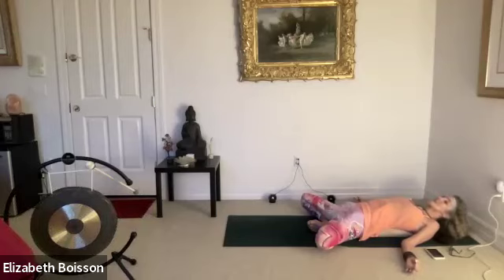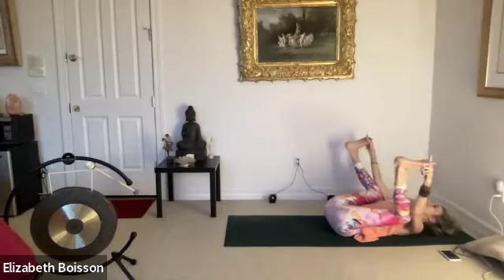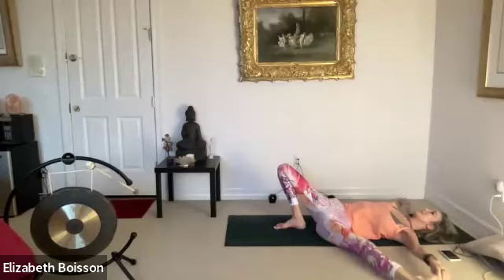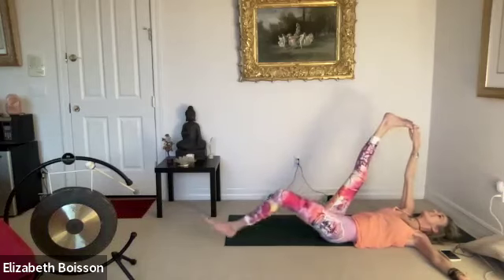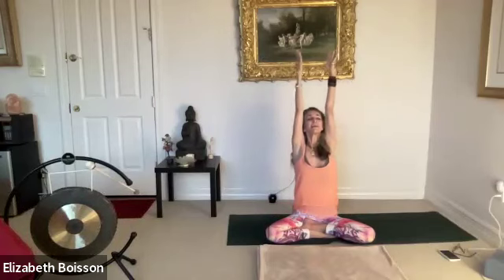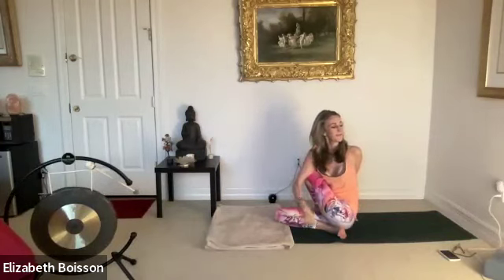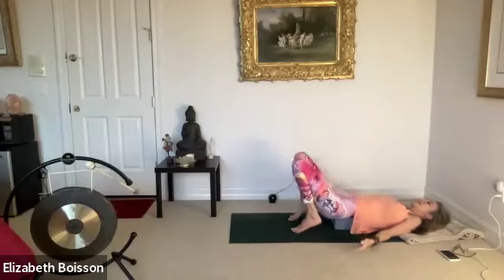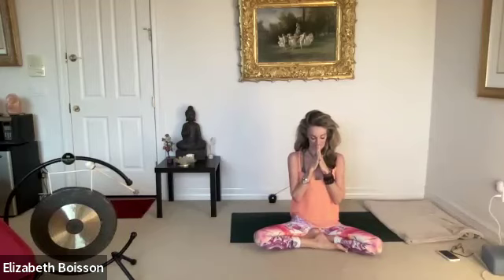Yin Yoga on January 23rd!